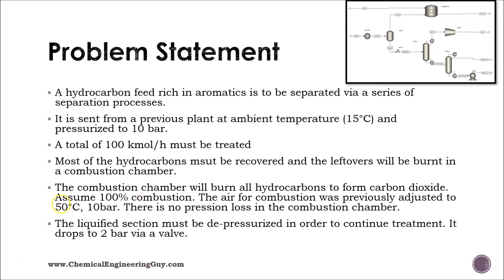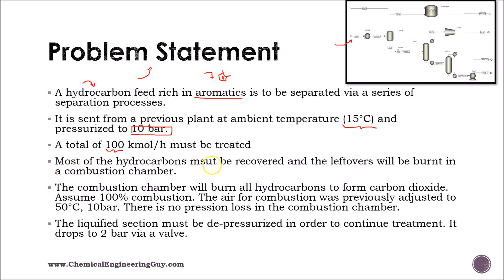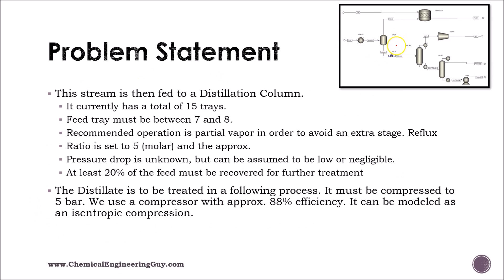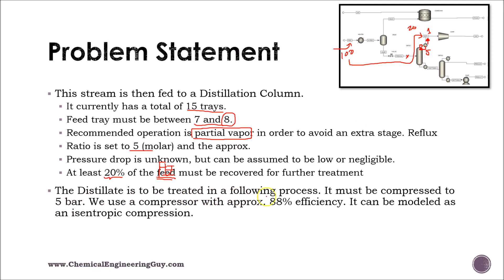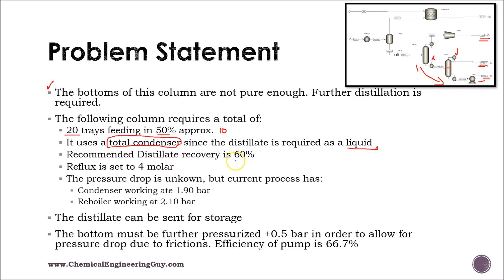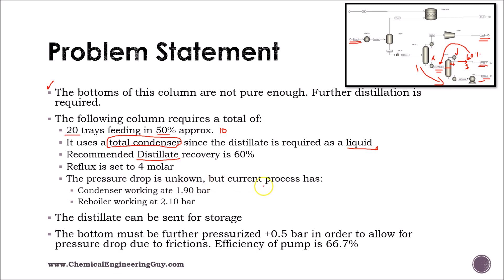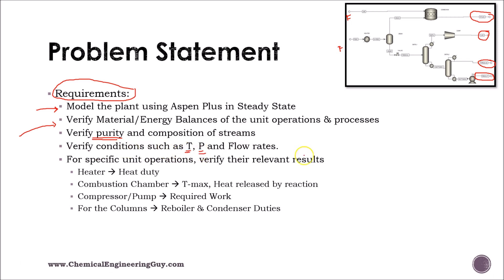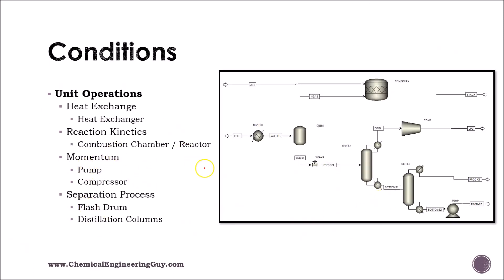Problem Statement - Aspen Plus Simulation Course (Lec 010)